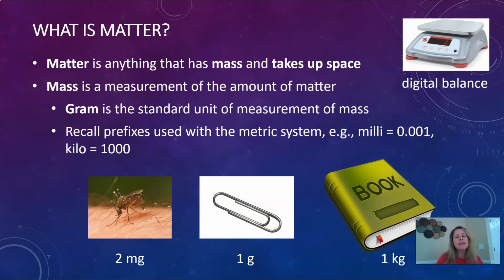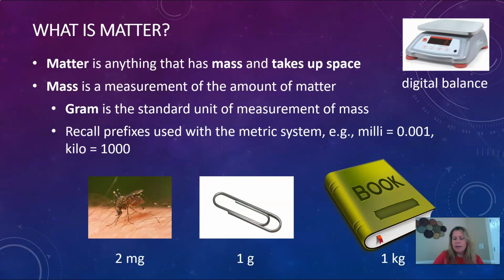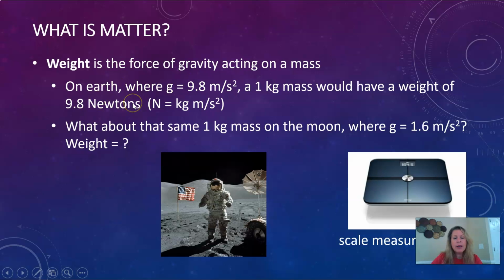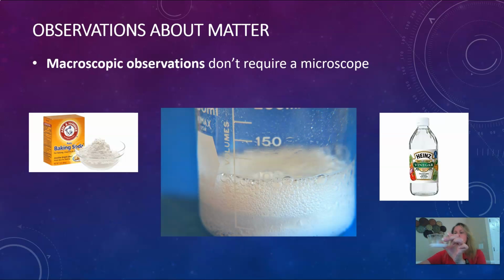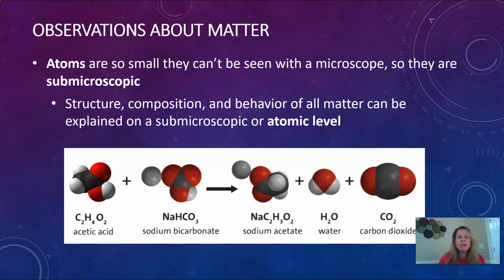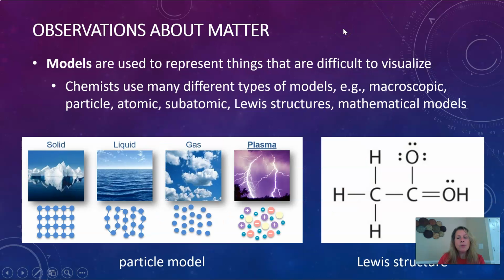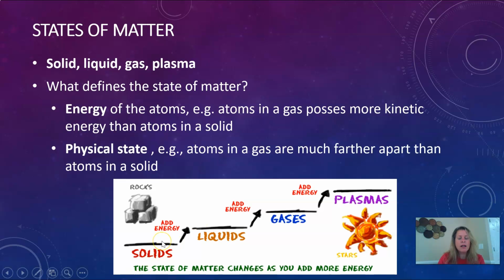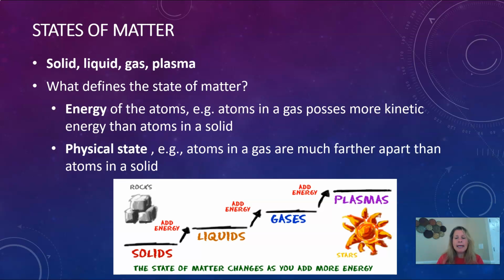Introduction to Matter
Chem 112 Intro to Matter